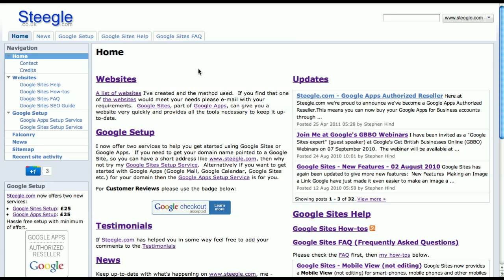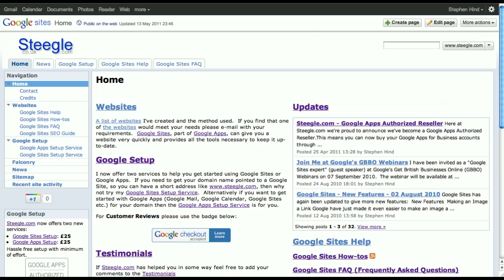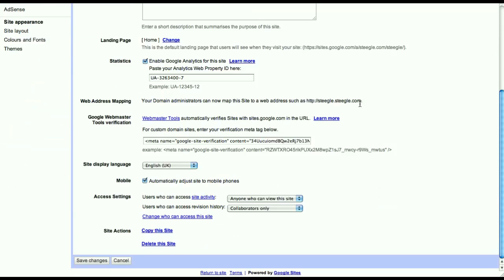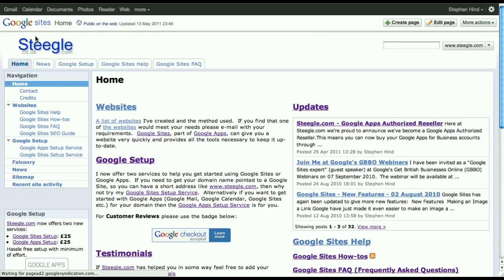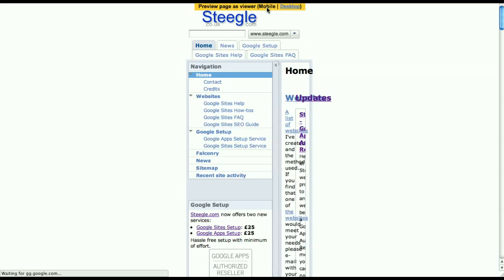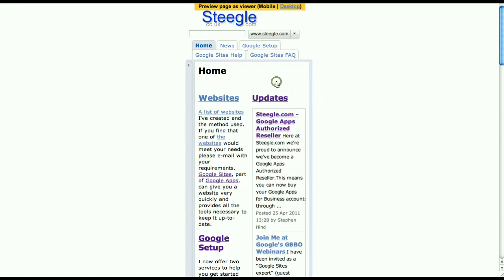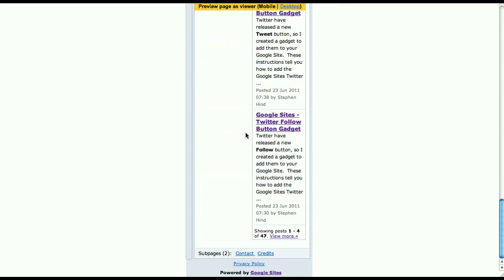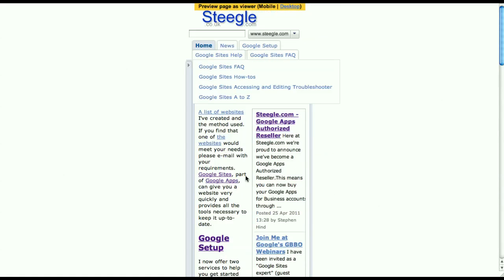Google Sites - Mobile View (not editing) - Steegle.com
Google Sites now provides a Mobile View (not editing) for smart-phones, mobile phones and other mobiles devices like iPhone and Android-based devices. The updates include: the horizontal navigation now works with touch screens; the sidebar can expand and collapse (pop-in and pop-out), which automatically collapses in portrait viewing mode and expands in landscape mode; and all the System Footer links, apart from "powered by Google Sites" disappear to give more vertical space and avoid wrapping.
These instructions tell you how you can enable the Mobile View (auto-rendering) for your Google Site.